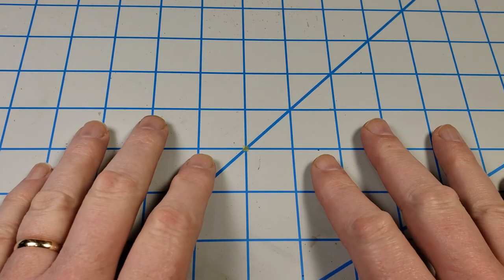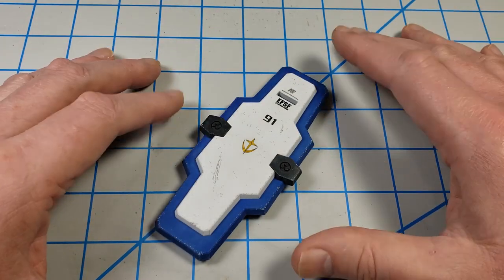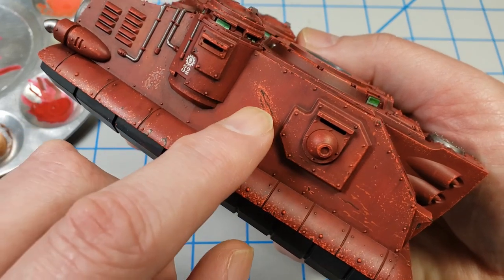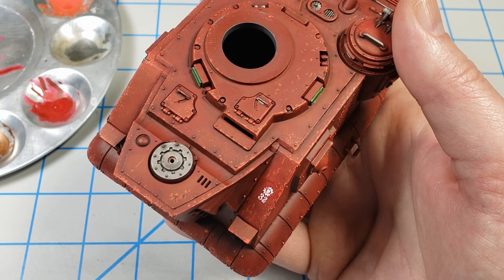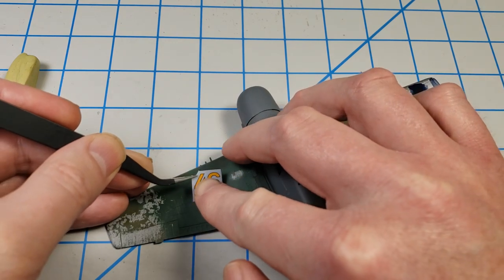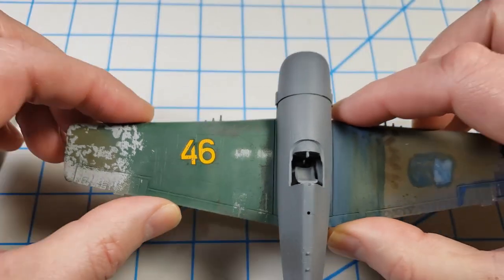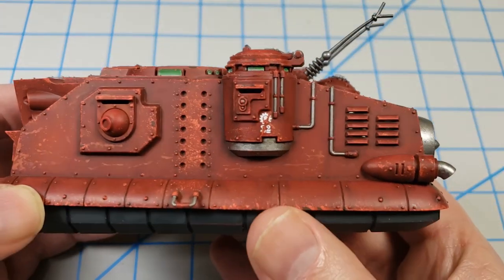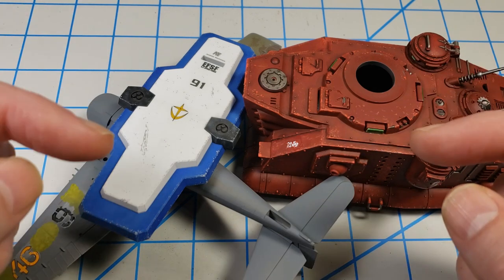Scale Modeling How-To: Chipping Waterslide Decals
In this video, I look at some simple ways to adding chipping effects to your decals. And a few highly hazardous, destructive ones too. ;)

These methods will work on any type of model - Warhammer 40K, Bandai Star Wars, Gunpla from the Mobile Suit Gundam anime, Maschinen Krieger, or any other genre of plastic scale models that has water slide decals.